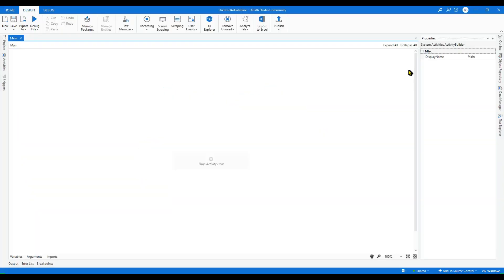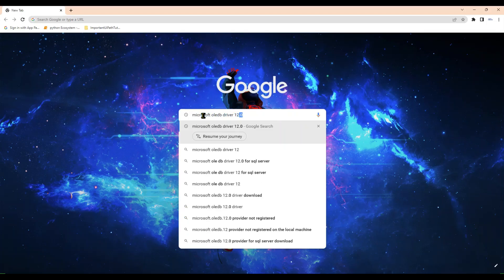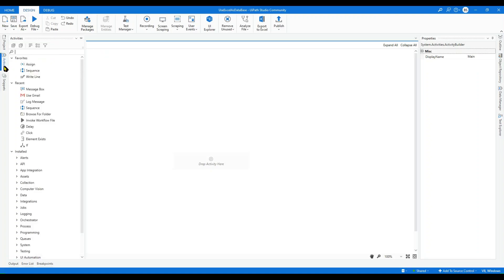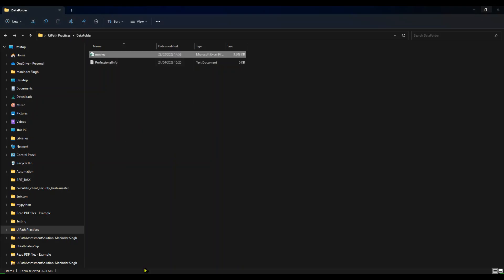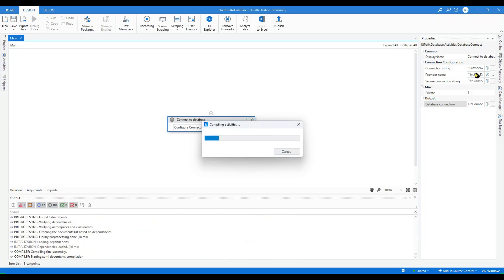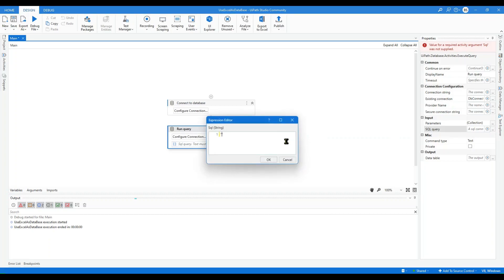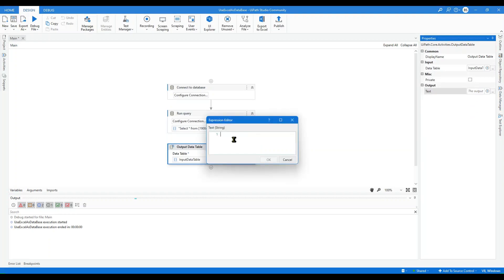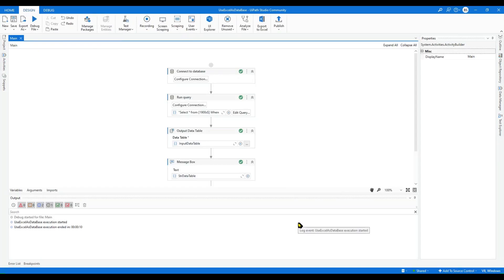Chapter16: Use Excel as Database in UiPath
Whenever you have huge amount of data, it's better to use excel as database instead of using it as a normal file.
For connection you can use below values:

Provider Name: System.Data.OleDb
Connection String: Provider= Microsoft.ACE.OLEDB.12.0 ;Data Source=C:\Users\HP\Desktop\UiPath Practices\DataFolder\movies.xls; Extended Properties='Excel 12.0 XML; HDR=YES; Readonly=False'